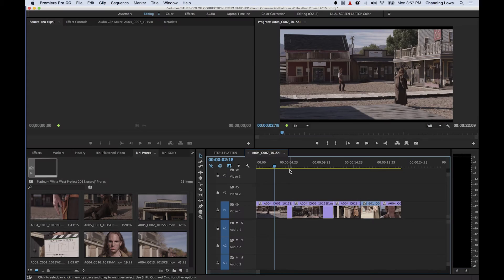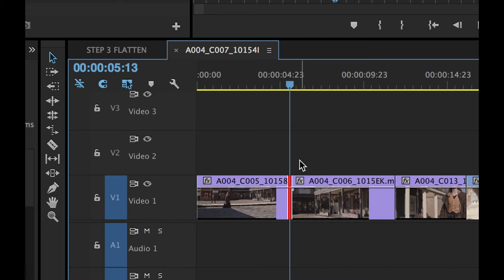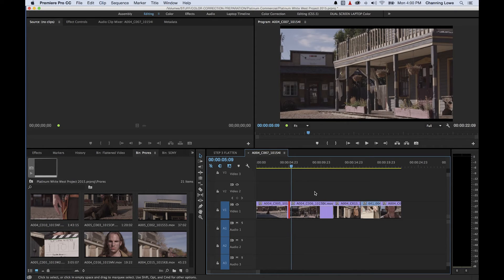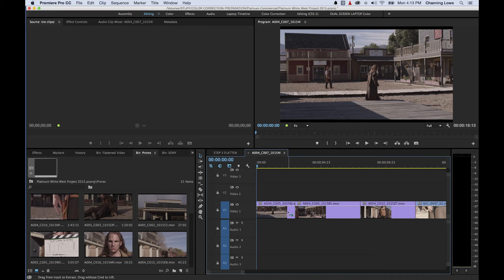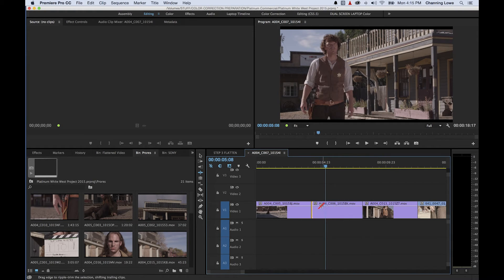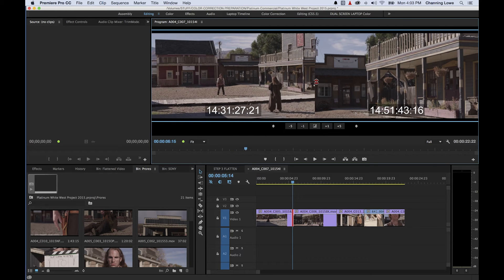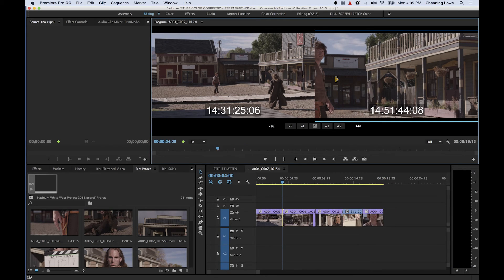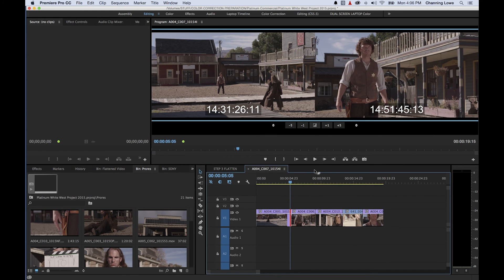Episode 14 - The Trim Window & Shortcuts - Tutorial for Adobe Premiere Pro CC 2015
In this episode, I cover the following:

- Uses the Ripple and Roll tools.
- Arrows up and down to land on edit.
- T to bring up trim window.
- Select edit in timeline (left, middle, or right).
- Roll and ripple edits by dragging mouse.
- The numbers editing frames.
- Trim shortcuts.
- Select edits manually and trim to playhead (SHORTCUT QWE).